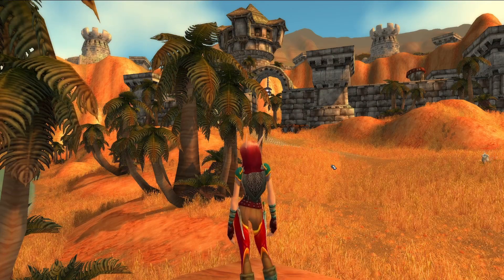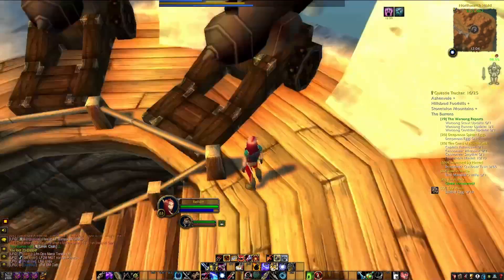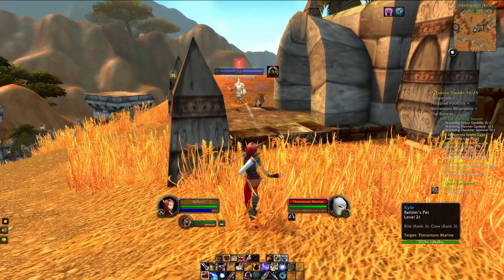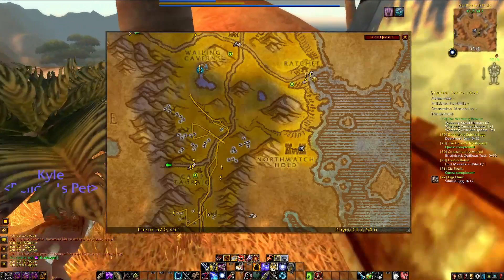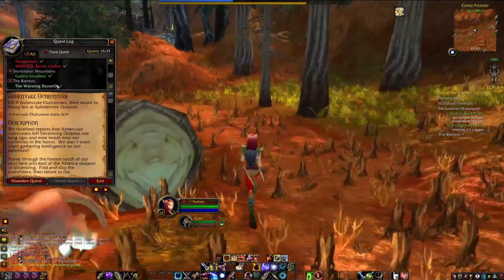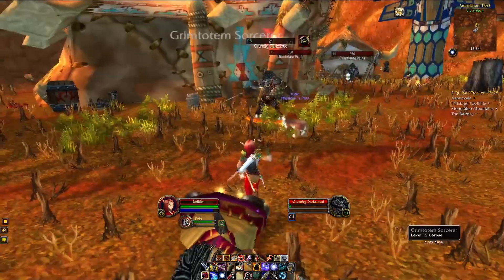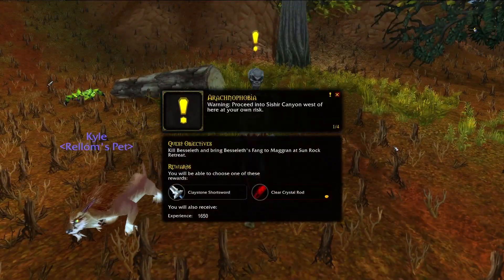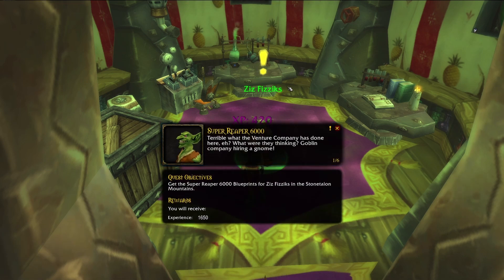Level 1 to 70 | WORLD OF WARCRAFT | TBC Classic | Blood Elf Hunter ► Part 21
►With Wrath Of The Lich King announced to come out in 2022, I find myself on a crossroad between playíng former characters, or starting anew in the upcoming expansion.

This series will focus around getting from level 1 to 70 with a Blood Elves Hunter. Normally I would install 70+ addons and power through with guides, in dungeons, by grinding, or whatever might be the quickest – This time, I’ll take the opposite approach.